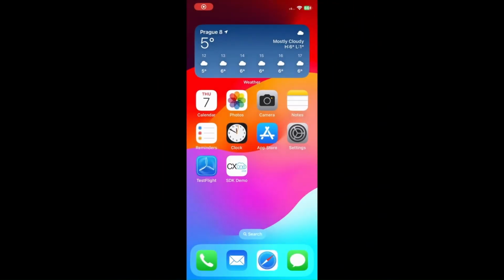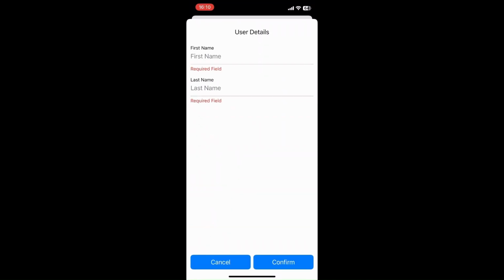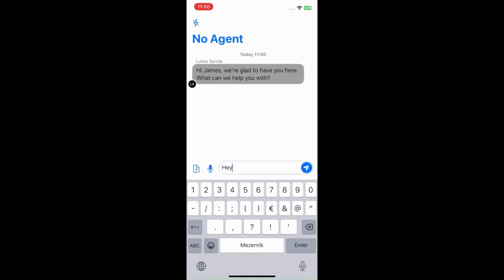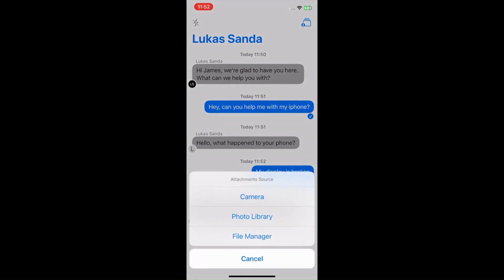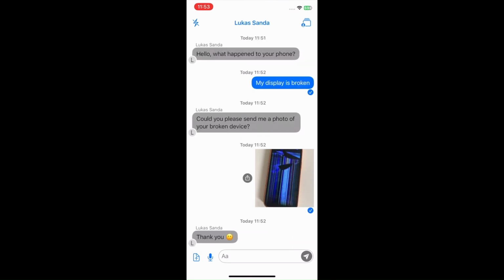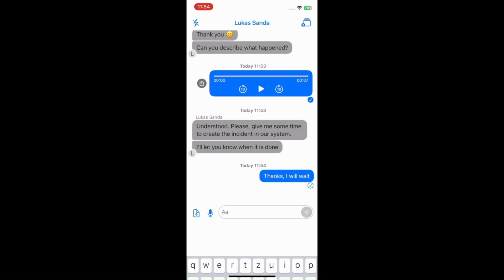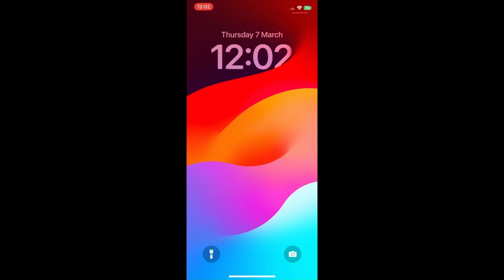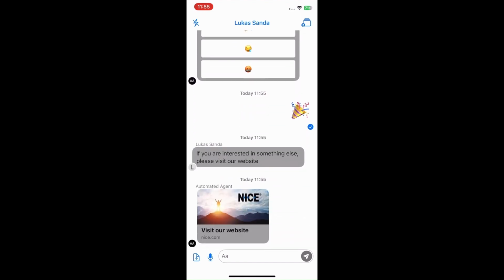NICE CXone Mobile SDK Product Overview Video 1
CXone Mobile SDKs for iOS and Androids are high-quality, well-written software development kits that provide developers with reusable code libraries and functionalities they can use to integrate CXone capabilities. Watch this short product overview video of the CXone Mobile SDK to see functionalities using a real use case.